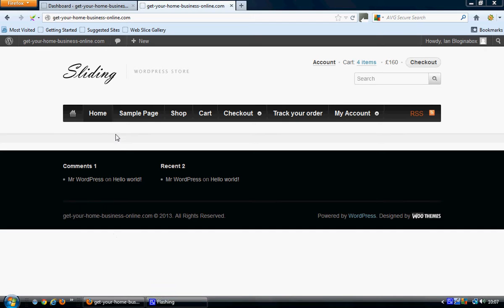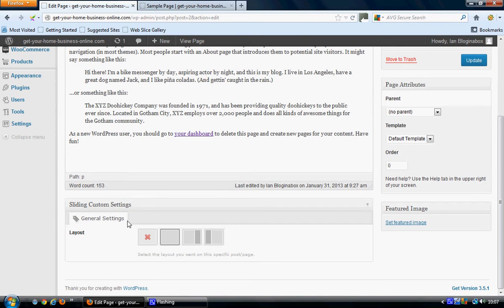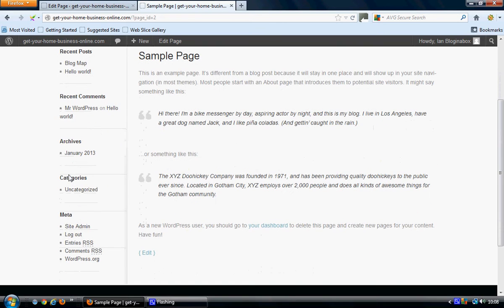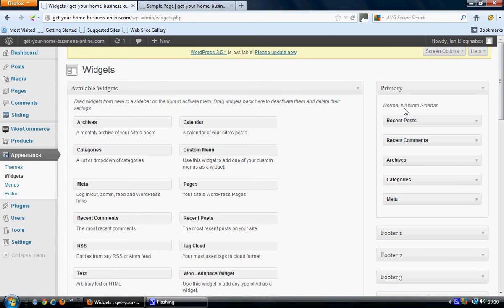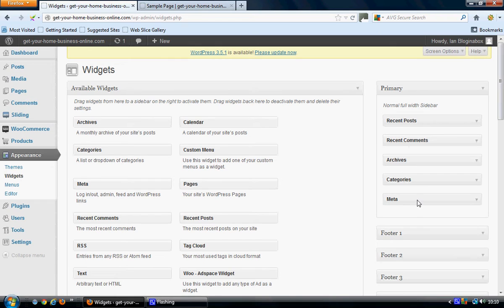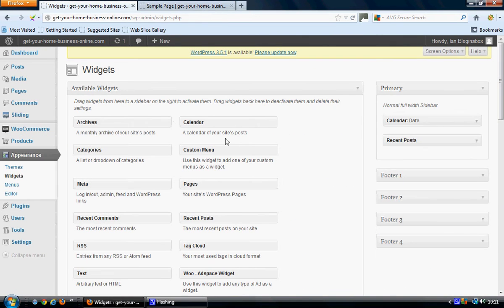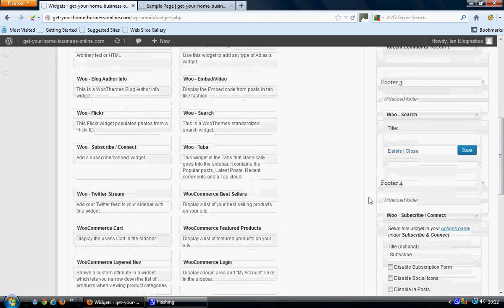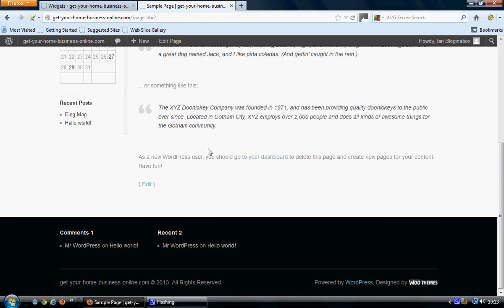BIAB Page Layouts And Widgets